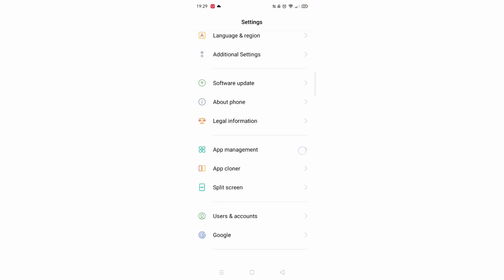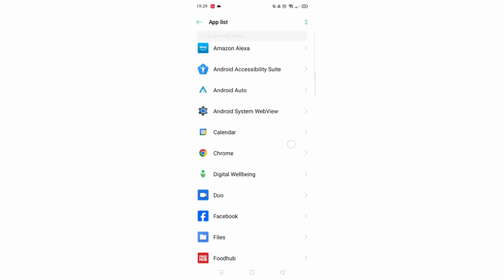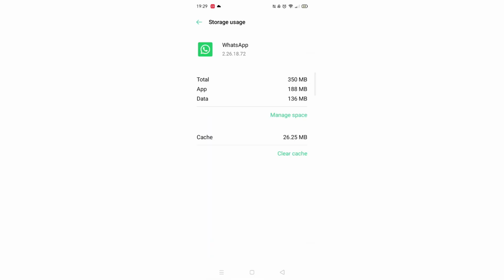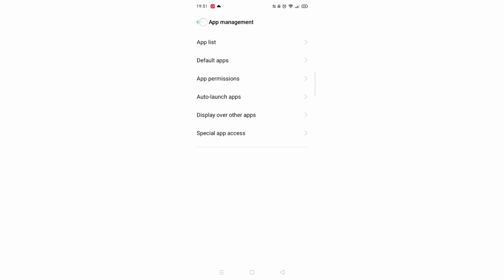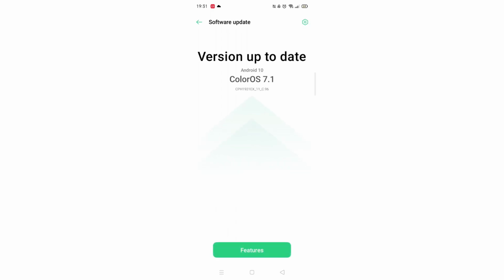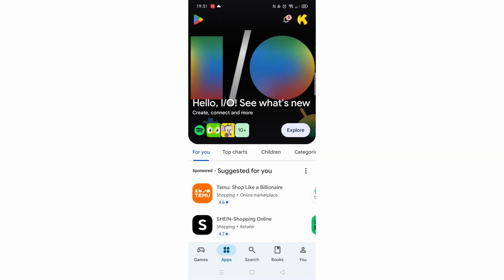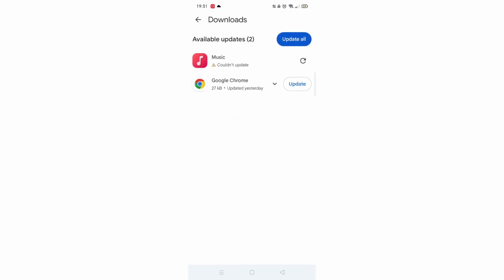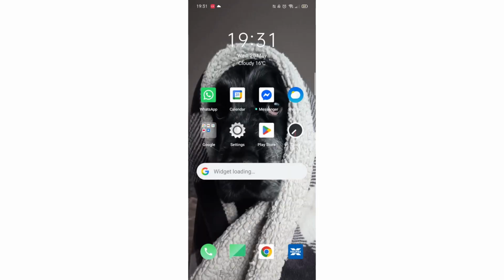How To Fix WhatsApp Keeps Crashing On Android Phone - Simple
This video will show you How To Fix WhatsApp that keeps crashing on an Android Phone.